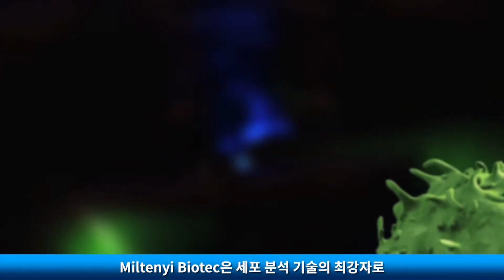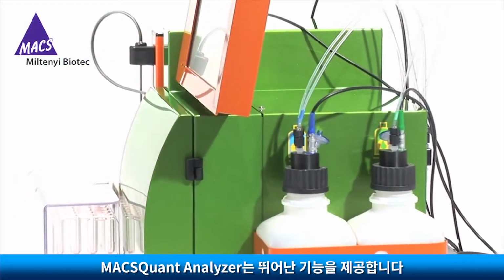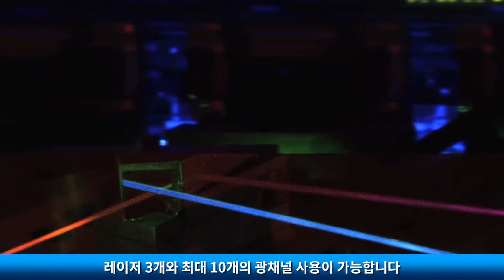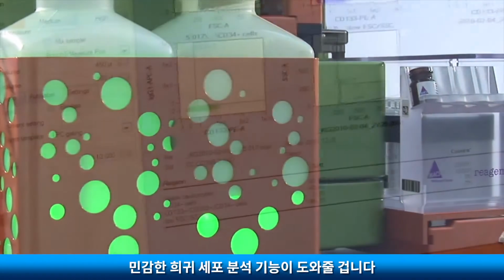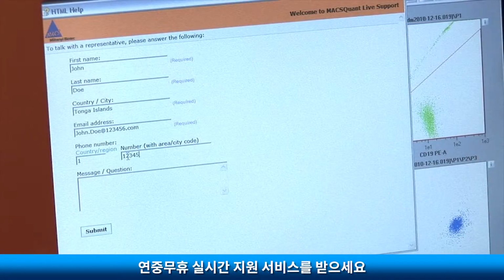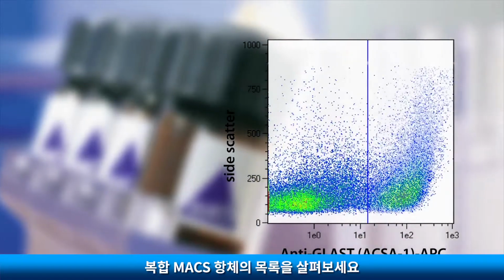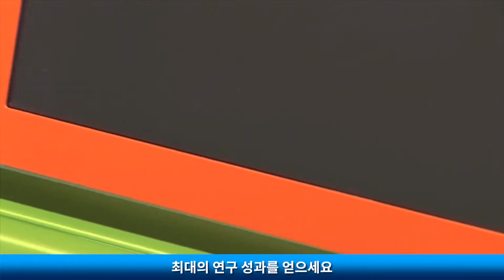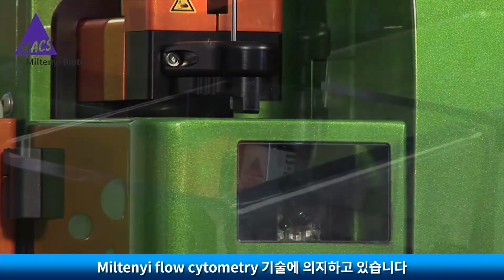MACS Flow Cytometry Instruments, Antibodies, Kits and Software